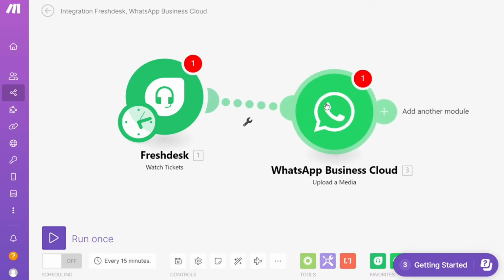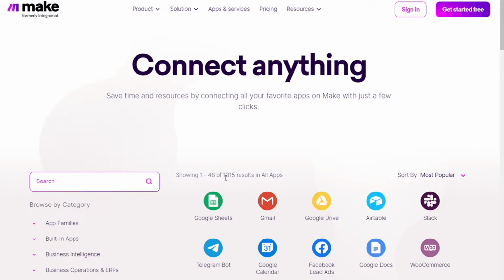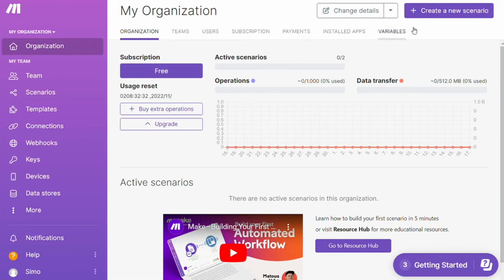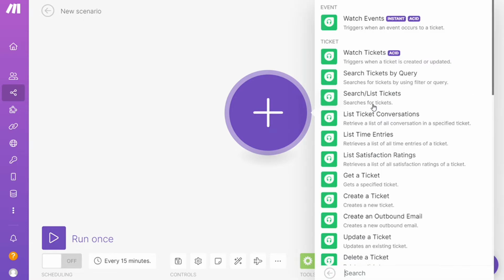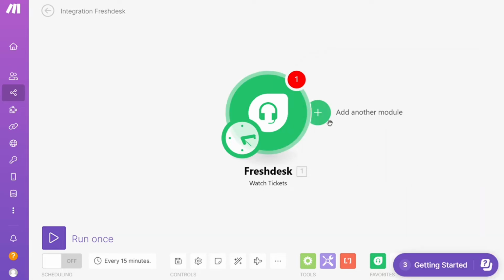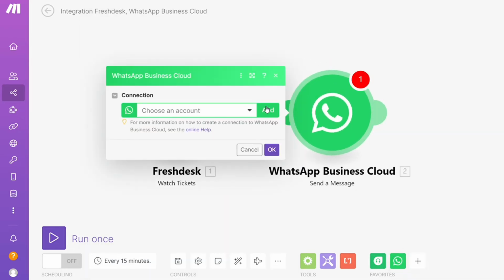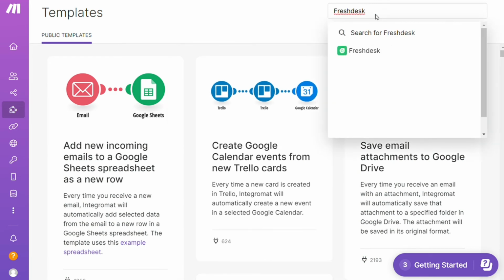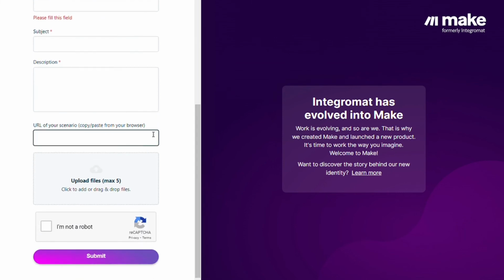How To Integrate Freshdesk with Whatsapp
In this video you will find out How To Connect Freshdesk to Whatsapp